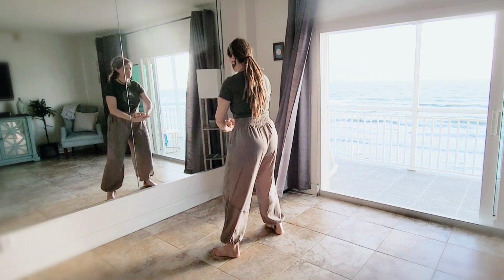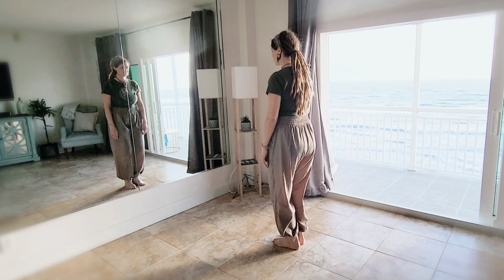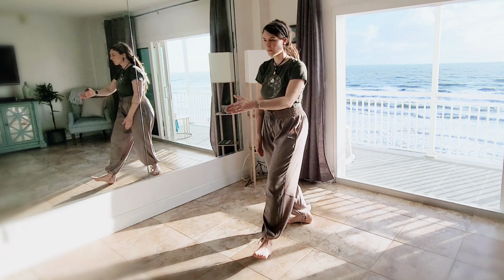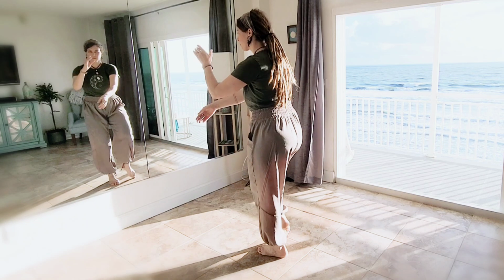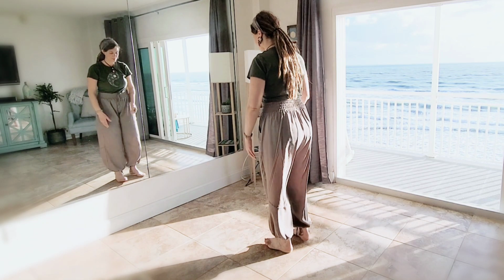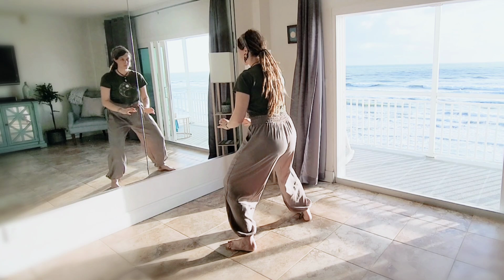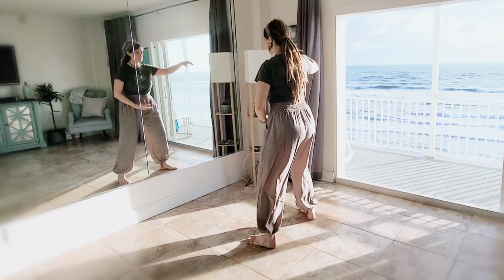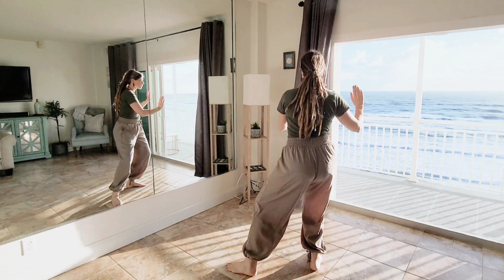4 Corners Guided Practice Video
Follow along to practice the Chen Style Tai Chi 4 corners / 4 directions short form. Back view with guided naration.